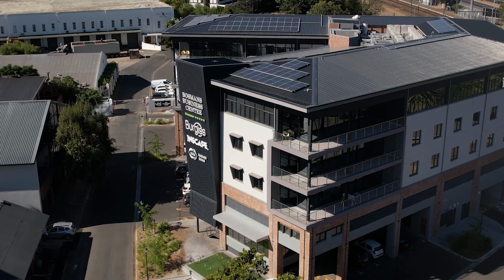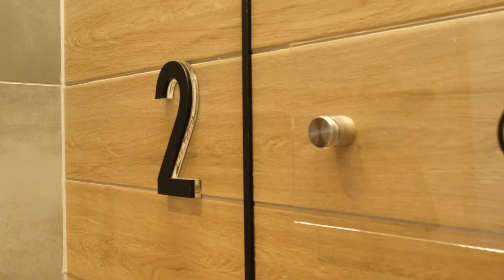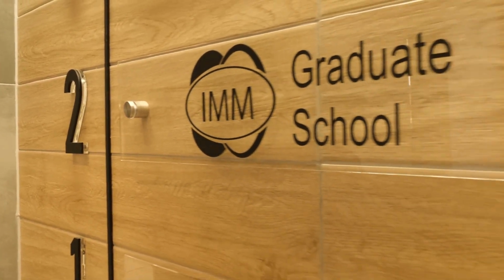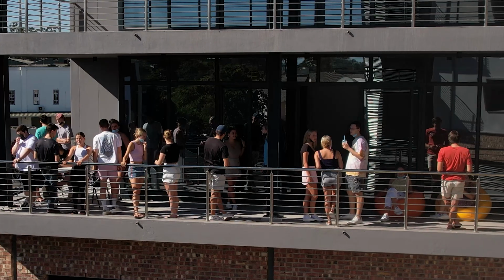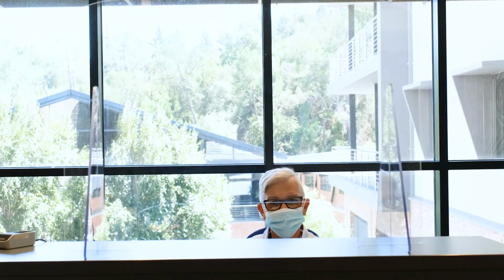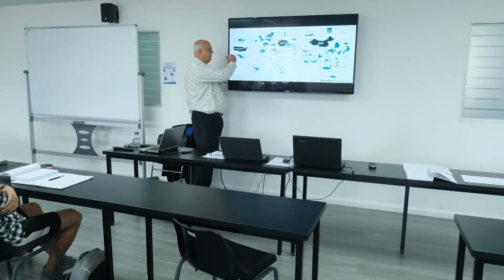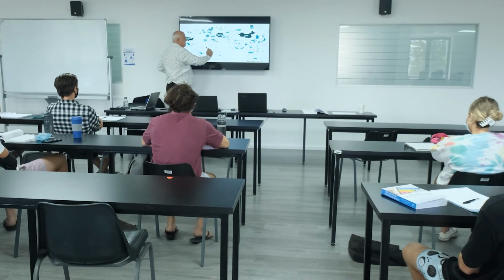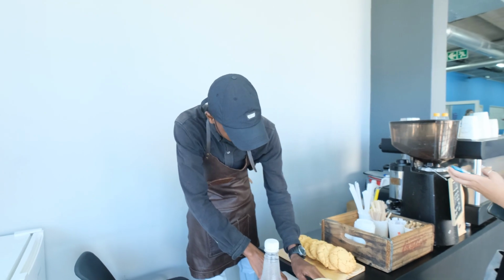IMM Stellenbosch Campus Video